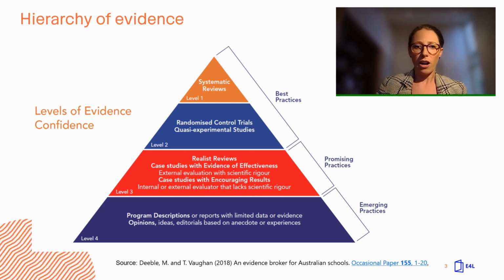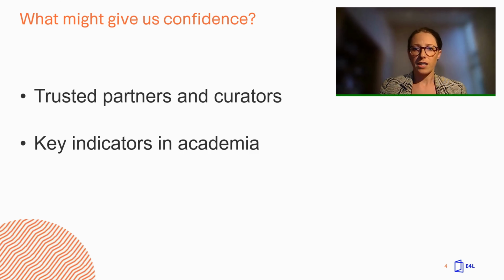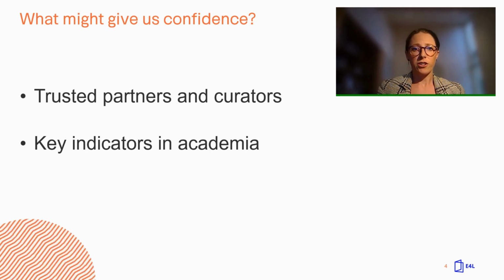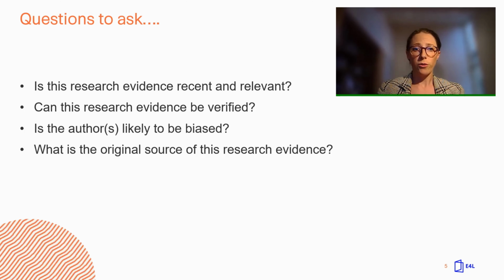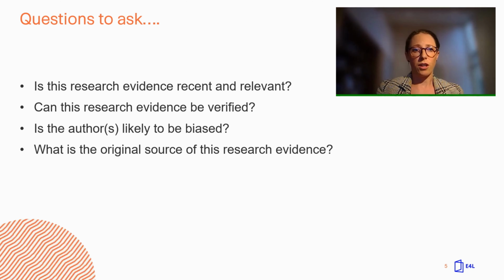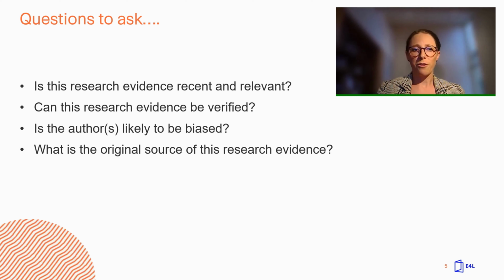Module 3 2023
Module 3 of the Meaningful Use of Research Evidence for School Improvement course